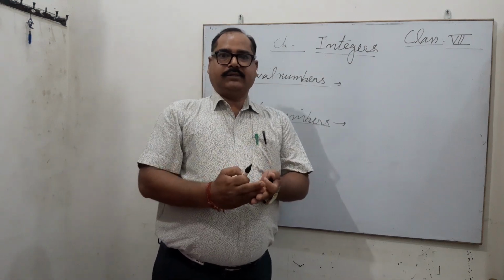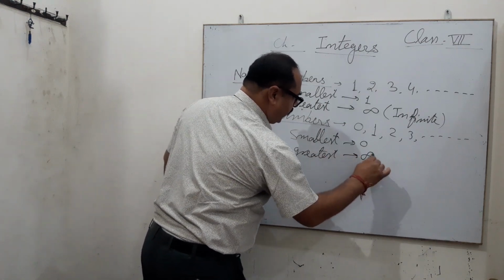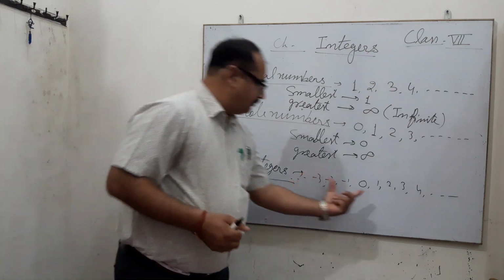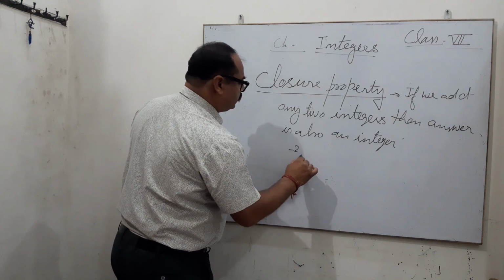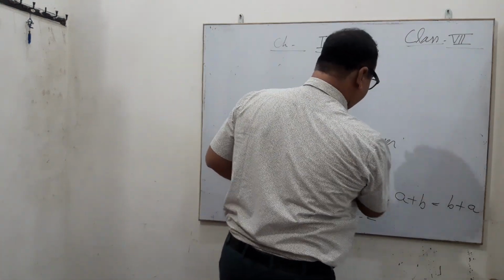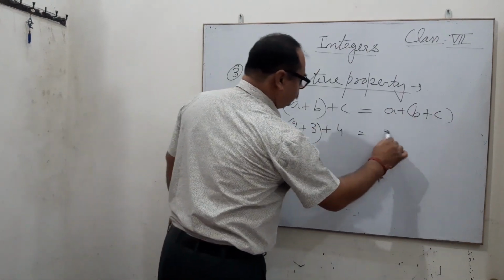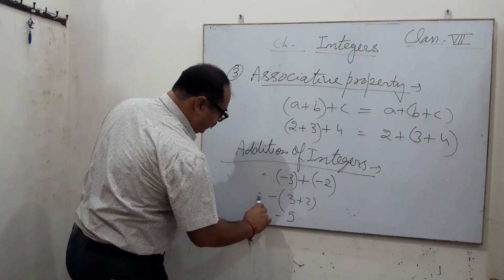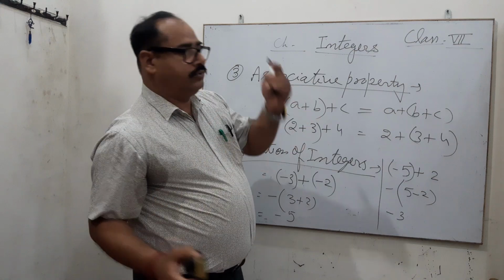CLASS 7th Chapter _ 1 Integers(1)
Easy way to get knowledge of Integers